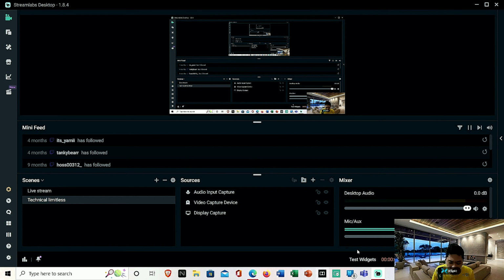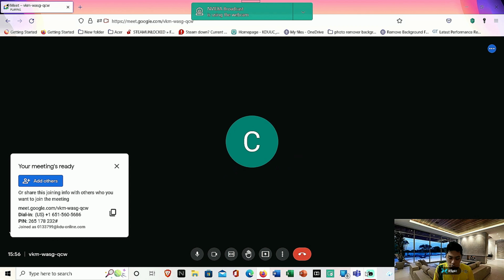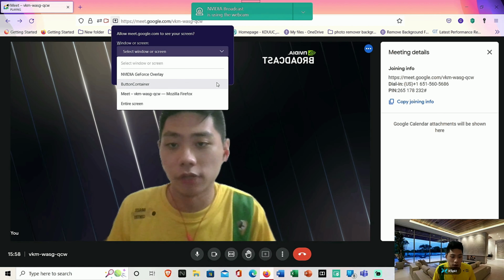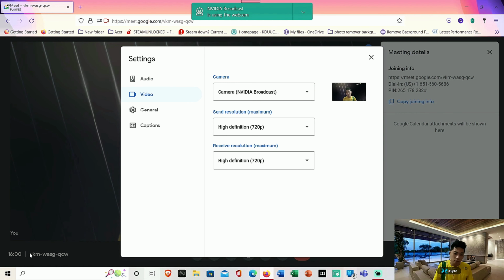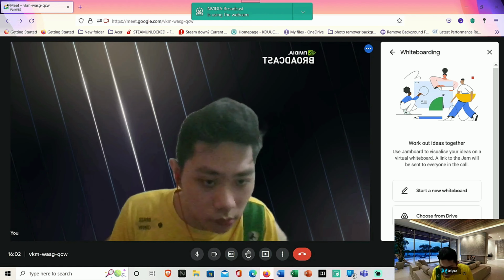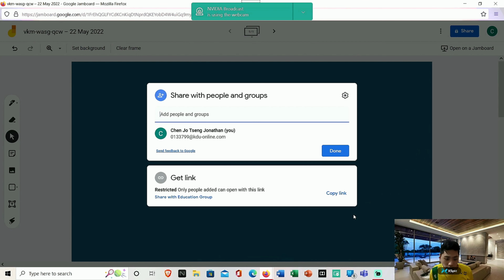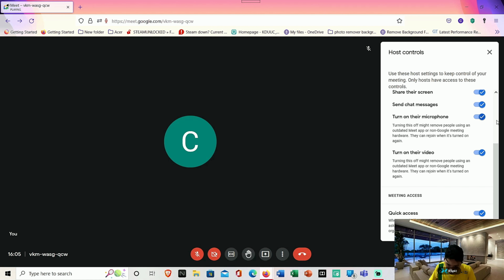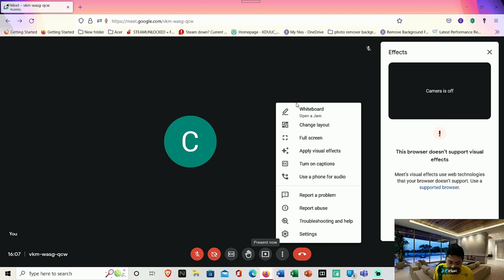How to use Google Meet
In this video you will learn how to use google meet